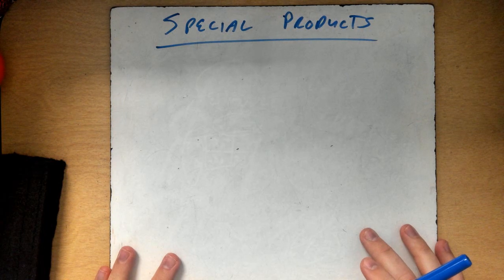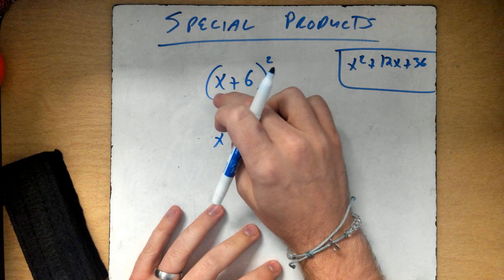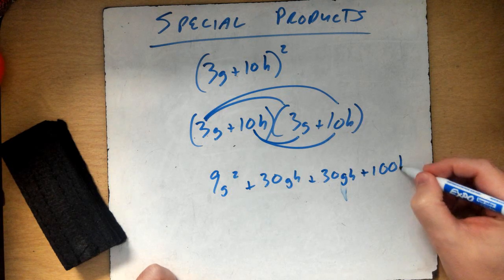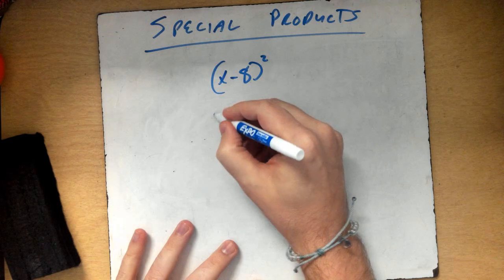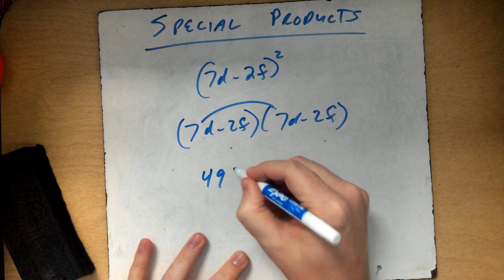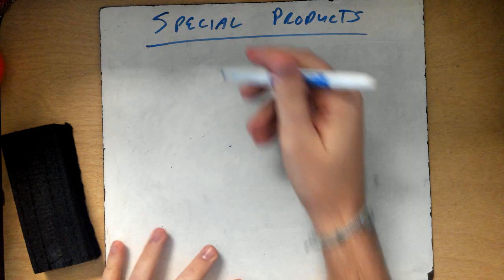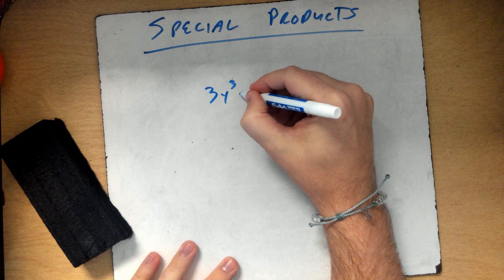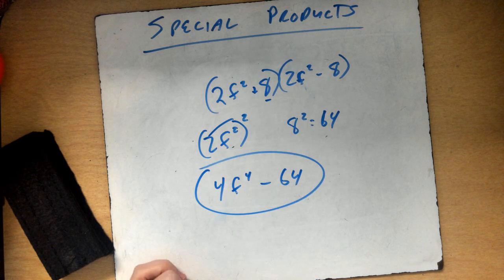Special Products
Multiplying polynomials with special products.